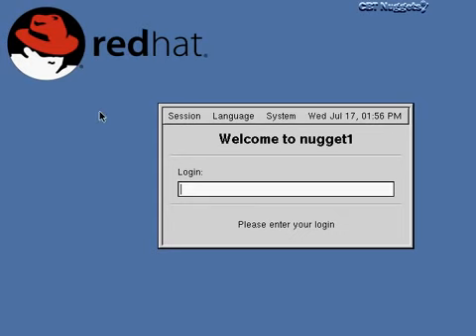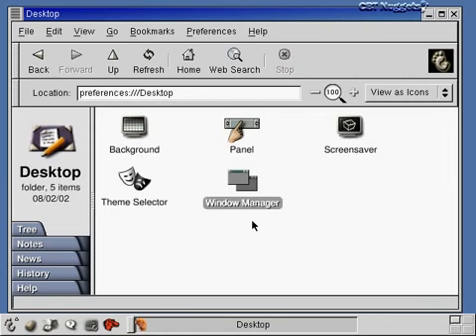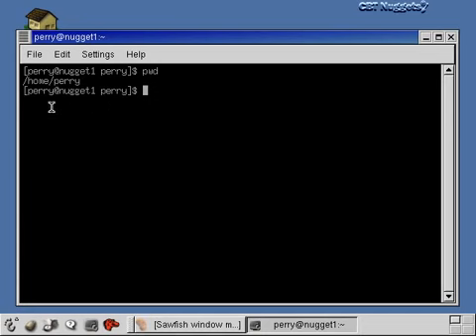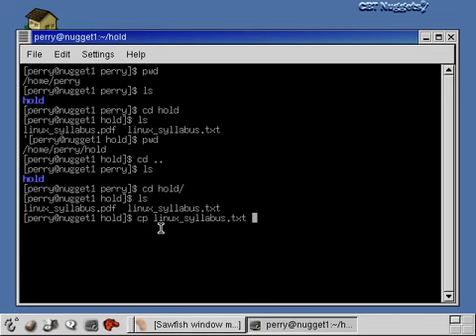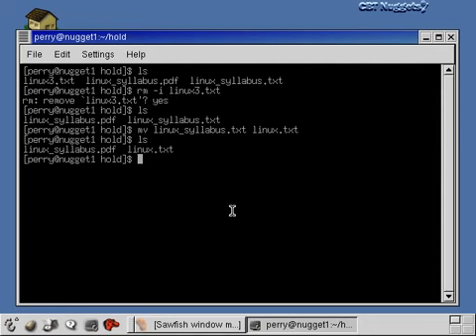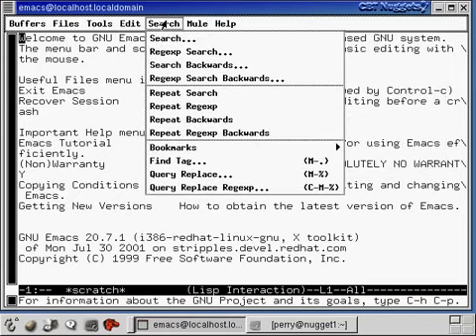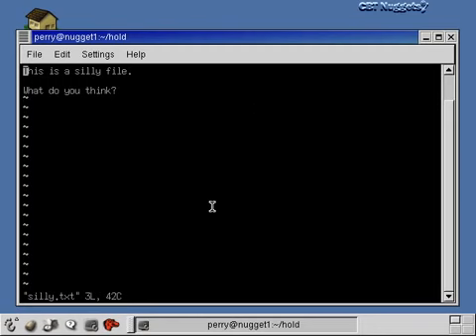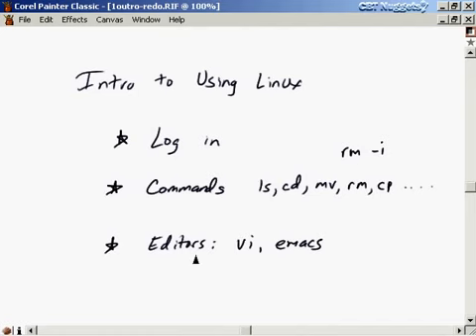1 Introduction to Using Linux